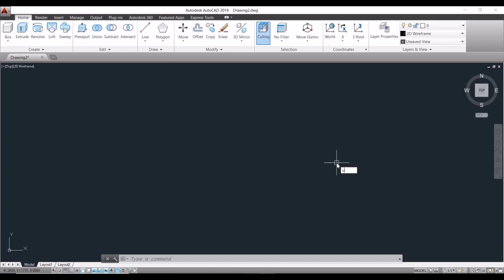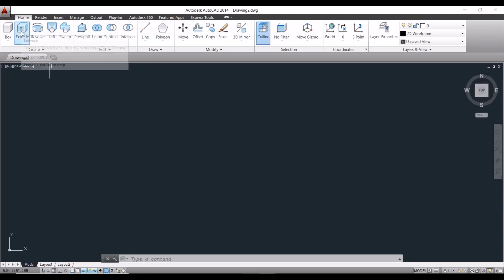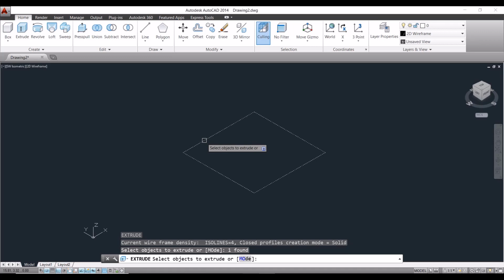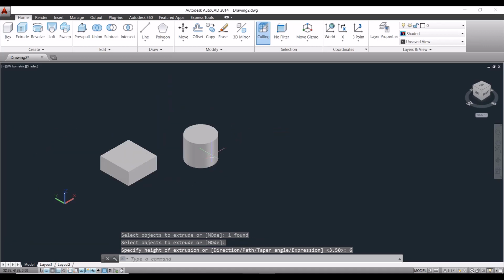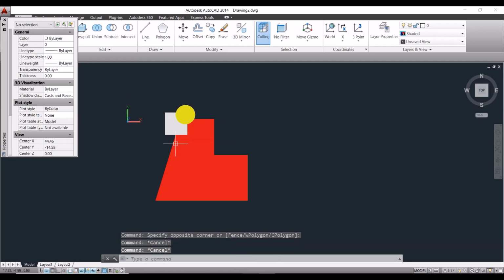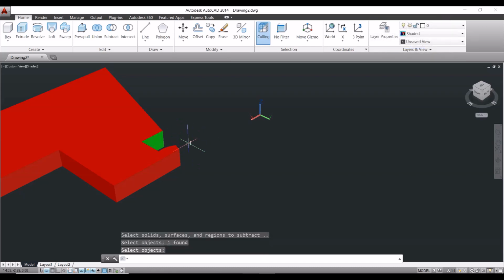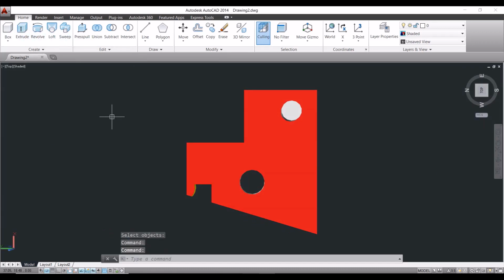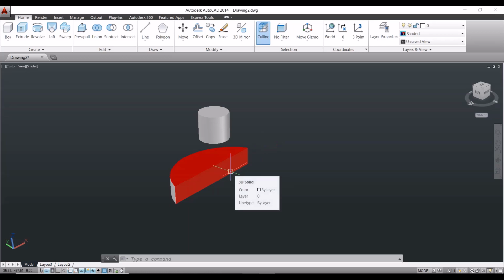AutoCAD 3D Basic Start for Beginners, Learn CAD Online Free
This video is about the basic tools for AutoCAD 3D for the Beginners who are well versed in 2D Commands